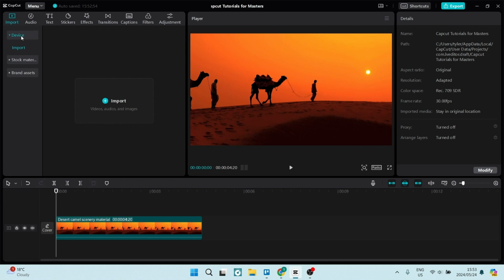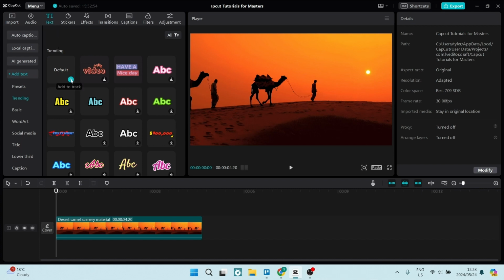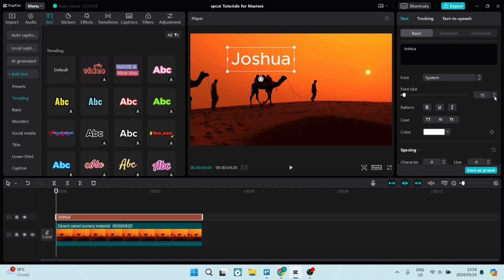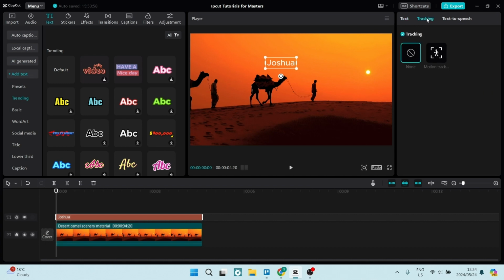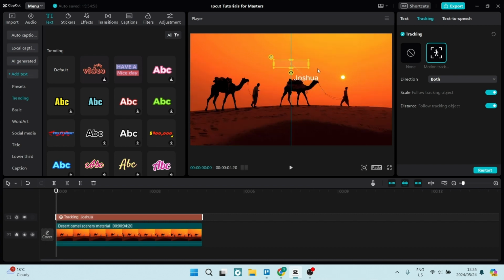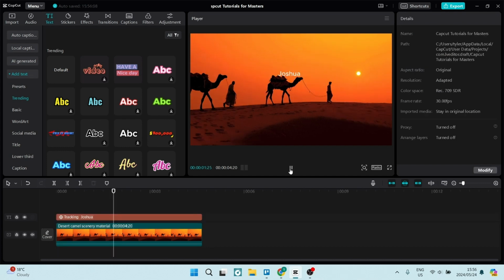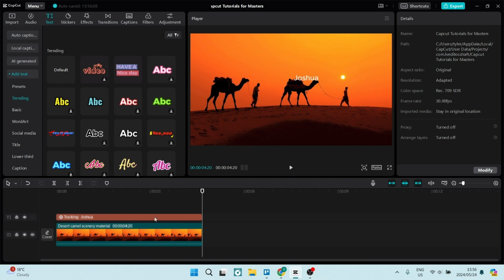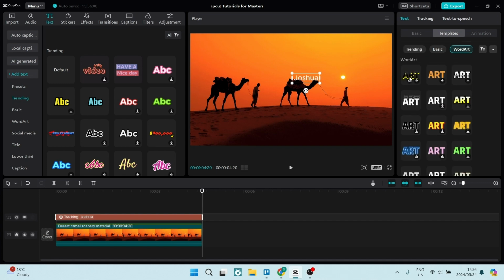How to Make 3D Text in CapCut | CapCut Tutorial 2025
In this 'How to Make 3D Text in CapCut' tutorial, you will learn how to create stunning 3D text effects in your videos using the CapCut app. CapCut's advanced text editing tools allow you to transform simple text into eye-catching 3D elements that can add depth, dimension, and visual interest to your content. By following this step-by-step guide, you will discover how to customize the text, adjust the 3D settings, and apply various lighting and material effects to achieve your desired 3D text look. Whether you want to create a bold title, add dynamic captions, or experiment with creative text-based visuals, this CapCut tutorial will equip you with the skills to master 3D text creation. Watch now and unlock the power of 3D text in CapCut to elevate your video editing skills.

Timestamps

Intro – 00:00 – 00:15
Making Text 3D in CapCut – 00:16 – 02:39